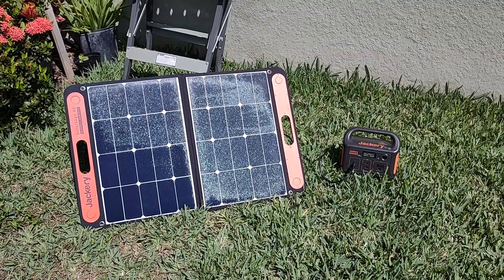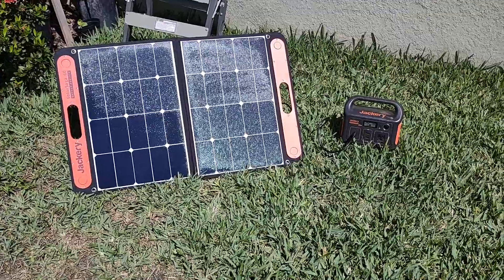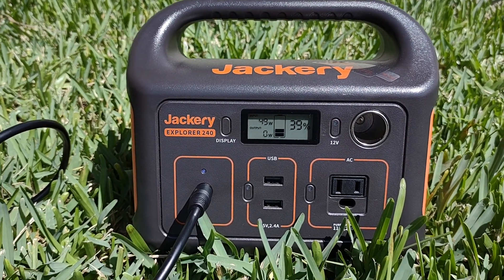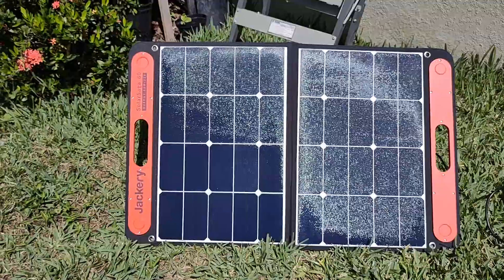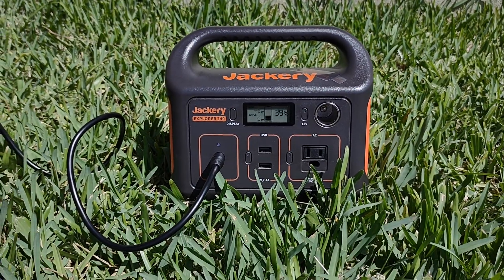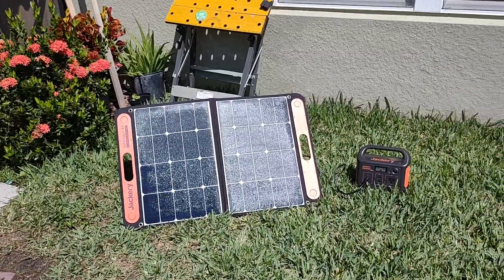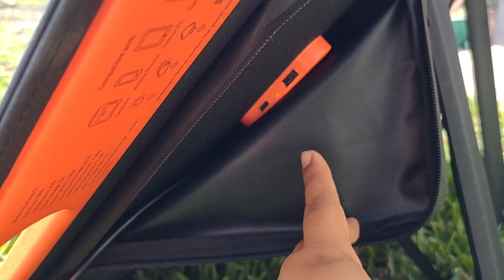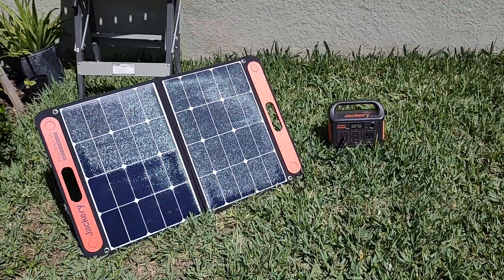Jackery Explorer 240 with solar saga 60 output 68w/22v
I  charge for like 6hour to full it depends on sunlight how hot for that day .